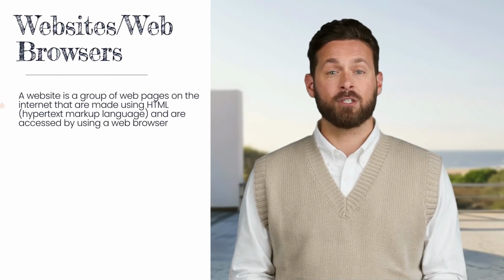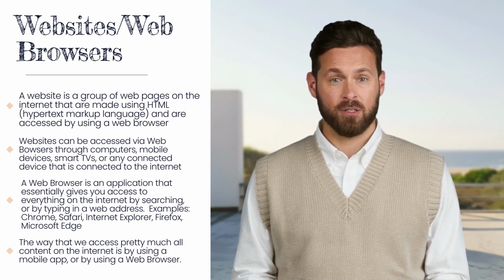Lesson 2: Digital Advertising Platforms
Welcome to the Basics of Digital Advertising.  You are one step closer to mastering the basics of the Digital Advertising Landscape.

Now that we have a general understanding of the Digital Advertising Landscape and the different formats in which Digital Ads can appear, let’s dive a bit more into Digital Ad Platforms.  Some of the most common Digital Advertising Platforms include:

Apps
Smart TVs
Connected Devices